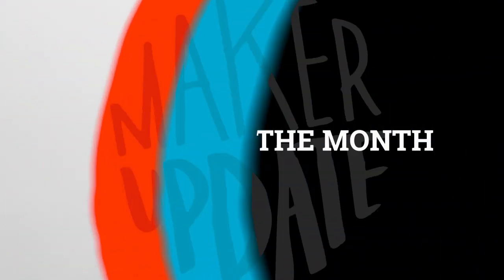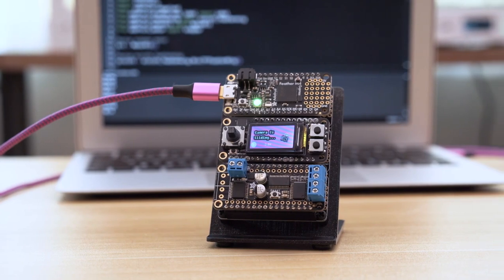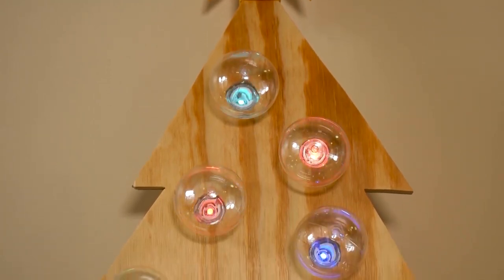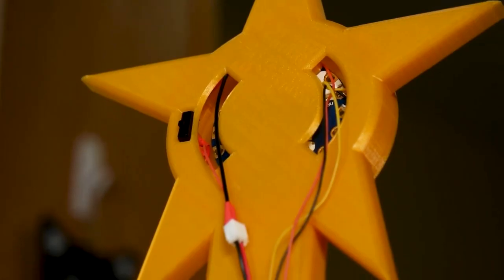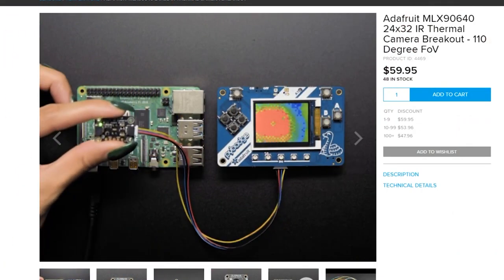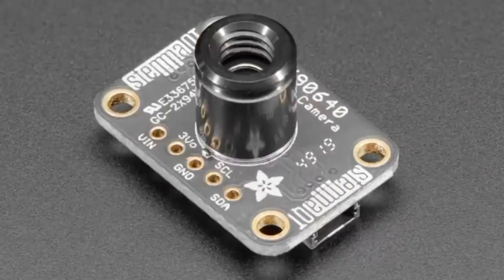Maker Update #154: CyberSlider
This month on the Adafruit edition of Maker Update: a Python Powered Camera Slider, Two new PyPortals, iOS notifications for your Circuit Playground, Goggles, Gift hunts, baubles, and thermal vision for your projects.

Show Notes [Maker Update #154]

-=Project of the Month=-

-=News=-

Two new PyPortals! Titano/Pynt

200 CircuitPython Libraries!

-=Adafruit Projects=-

-=Contributed Projects=-

-=Tools/Tips=-

CircuitPython Libraries and Jupyter Notebook on any Computer with MCP2221

-=Product Spotlight=-